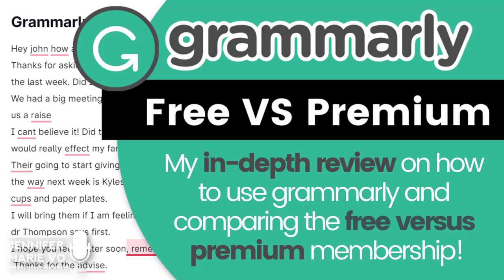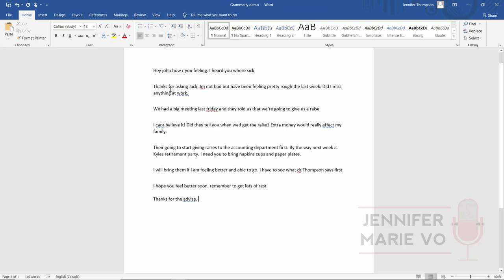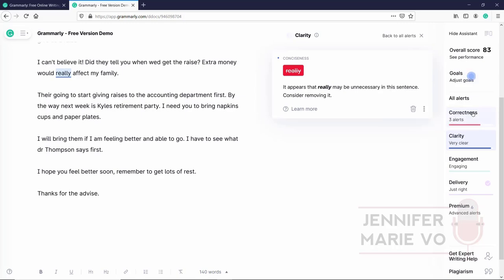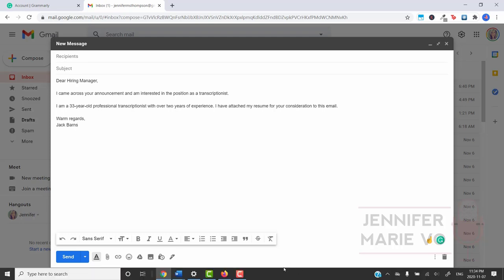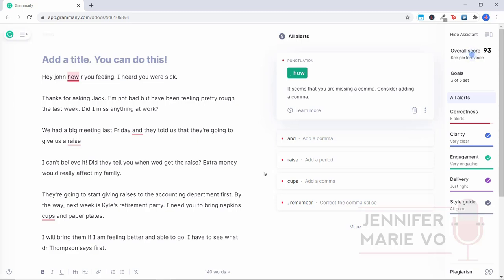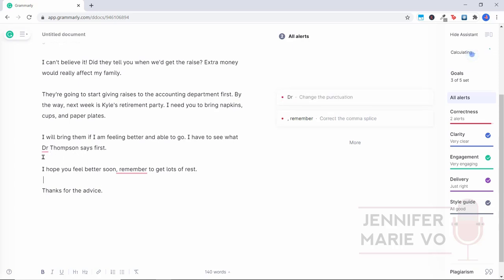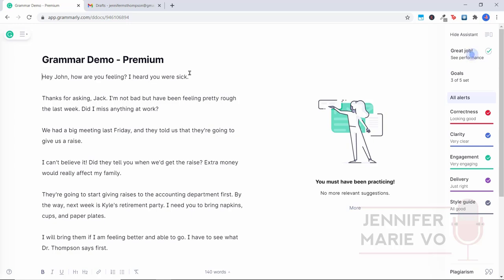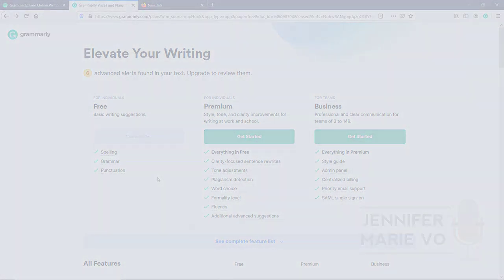Grammarly Grammar Checker Review 2020: Comparing the Free VS Premium Memberships with a Live Demo!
My Grammarly review will compare the free version of this grammar checker versus the premium version.

How effective is the free version of Grammarly? Is the premium version of Grammarly worth it? And how will this grammar check tool help transcriptionists, writers, proofreaders, and copy editors?

I'll show you why I think Grammarly is the best grammar checker on the market and how you can use it to improve your transcripts, emails, writing, and more!

Chapters:
Intro: 00:00
Where to get Grammarly: 01:20
How to install Grammarly on Chrome or Firefox - 01:33
How to edit or upload a document - 02:29
Grammarly Free Version Demo - 03:58
What the free version missed - 07:36
Using Grammarly to edit emails - 08:10
Grammarly Premium Version Demo - 11:46
Cost of Premium membership - 19:37
Final thoughts: Is it worth it? - 20:26